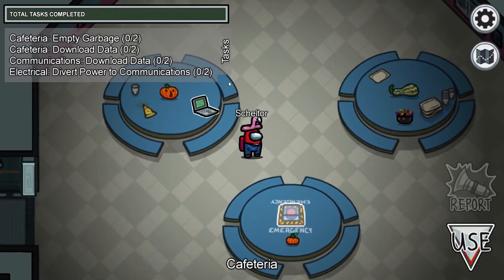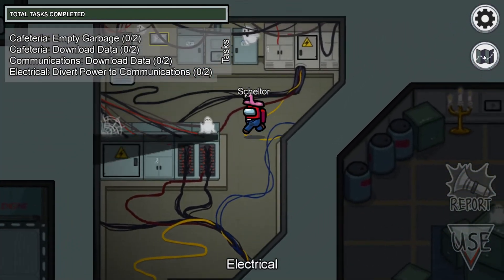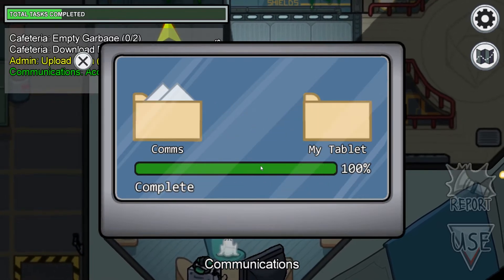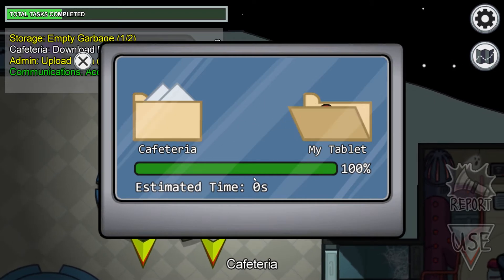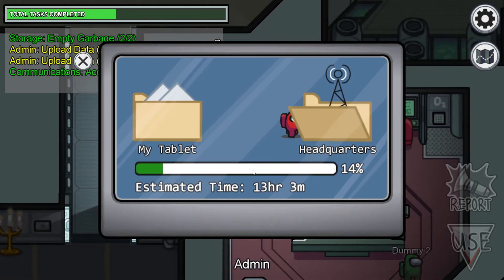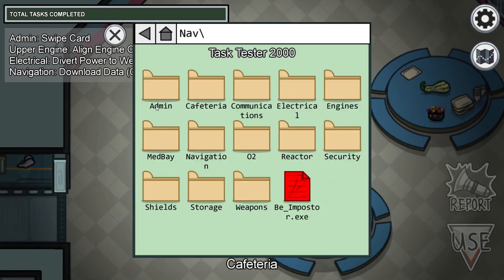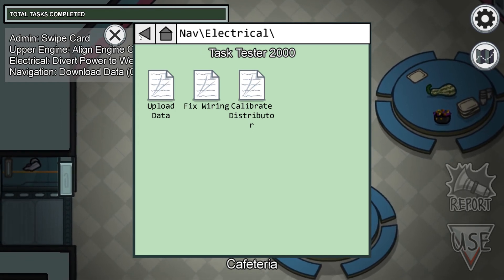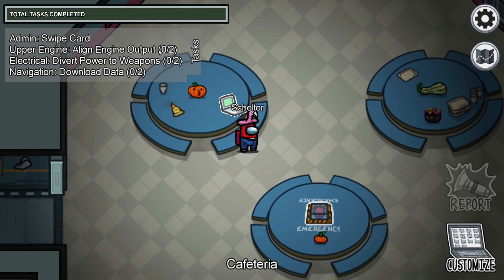Among us Tutorial 9 Communication + Cafeteria Rooms Tasks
Among Us is an online multiplayer social deduction game developed and published by American game studio InnerSloth and released on June 15, 2018. The game takes place in a space-themed setting, in which players each take on one of two roles, most being Crewmates, and a predetermined number being Impostors.
The goal of the Crewmates is to identify the Impostors, eliminate them, and complete tasks around the map; the Impostors' goal is to covertly sabotage and kill the Crewmates before they complete all their tasks. Players believed to be Impostors may be removed from the game via a vote, which can be called for by any player at any time. Voting is by plurality, but with a none of the above option ("Skip") and a timeout to end voting. If all Impostors are eliminated or all tasks are completed, the Crewmates win; if there is an equal number of Impostors and Crewmates, or if a critical sabotage goes unresolved, the Impostors win.

While initially released in 2018 to little mainstream attention, it received an influx of popularity in 2020 due to many well-known Twitch streamers and YouTubers playing it. In response to the game's popularity, a sequel, Among Us 2, was announced in August 2020. However, a month later in September, the planned sequel was canceled, as the team instead shifted focus to improving the original game. Among Us has inspired internet memes and achieved a large following online.

Hope you like it and enjoy the video! Don't forget to leave me a feedback and I wish you to have a great day!